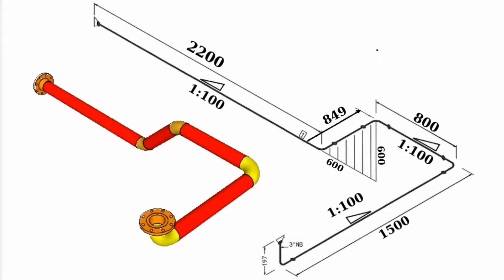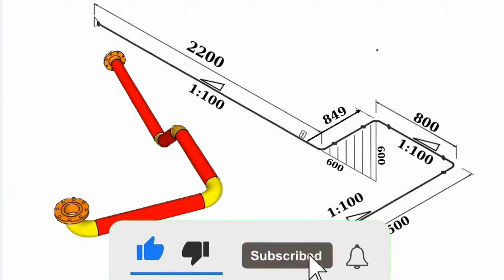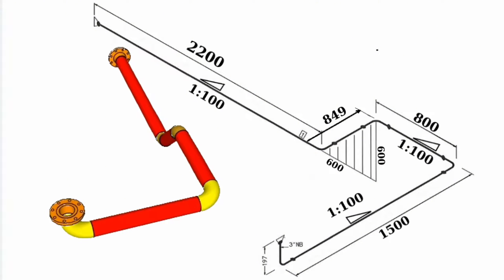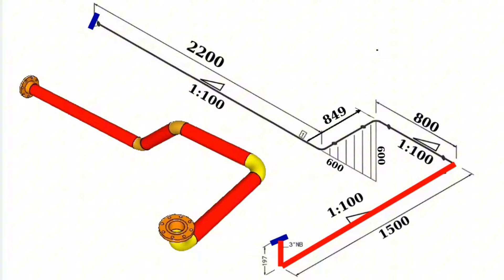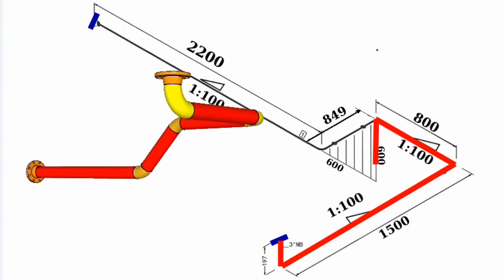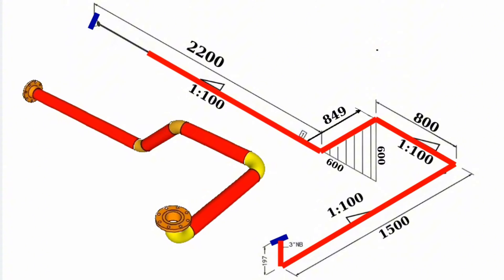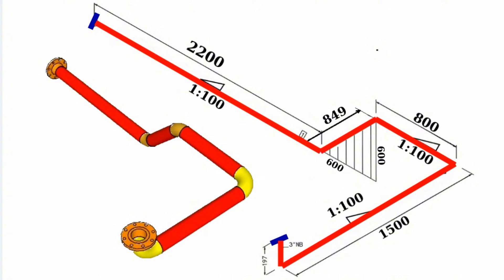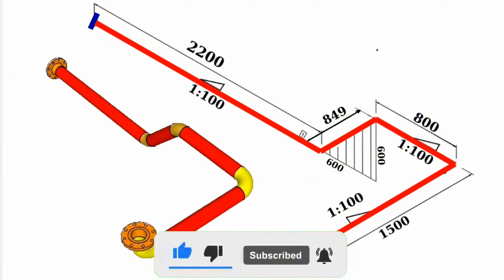Essential Guide: How to Read Piping Isometric Drawings Like a Pro?